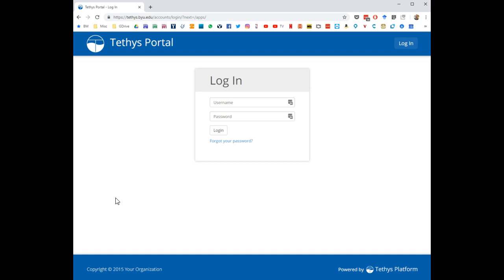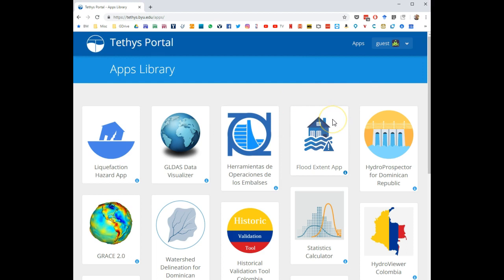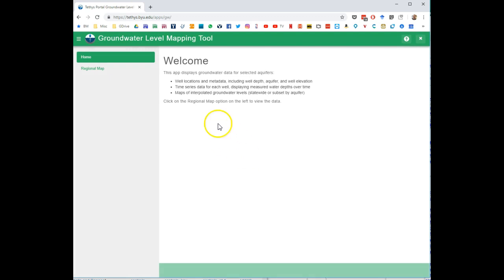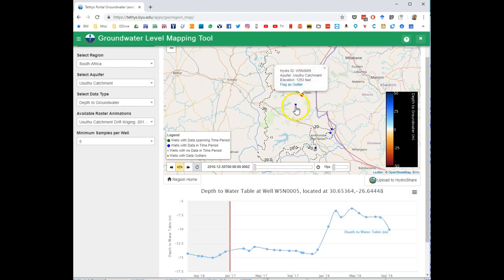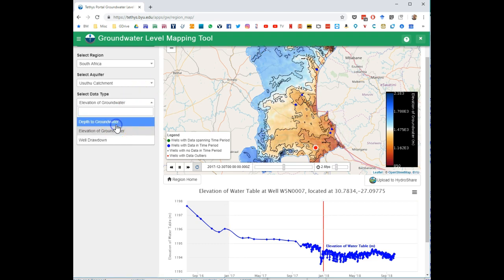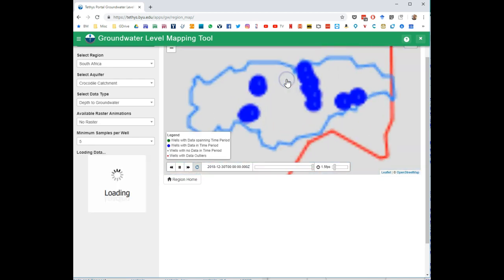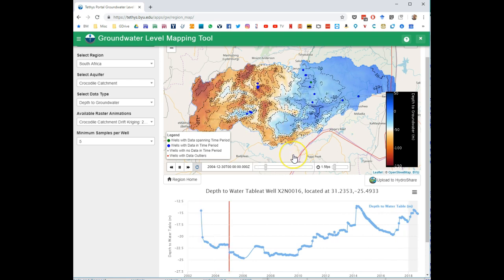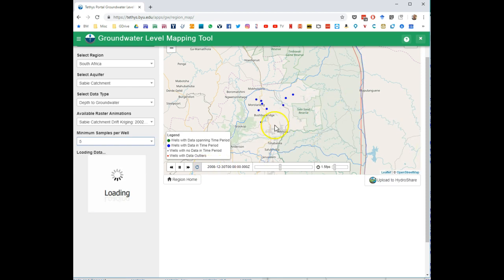GW Mapping - South Africa